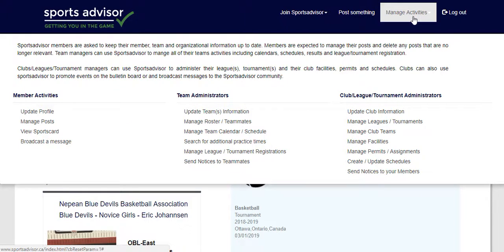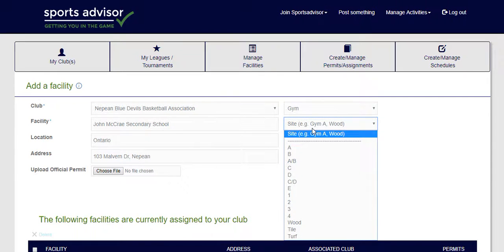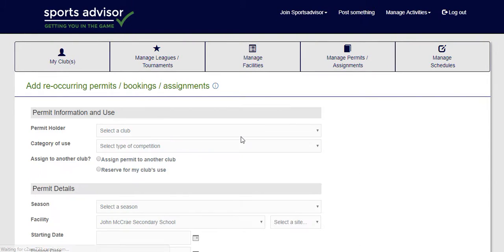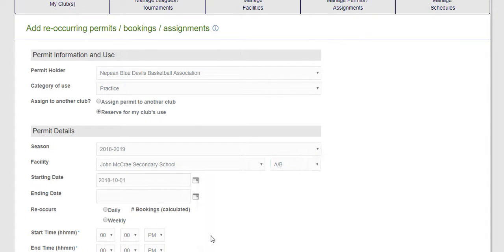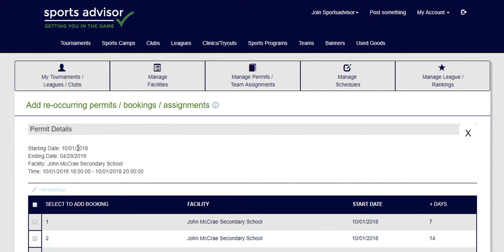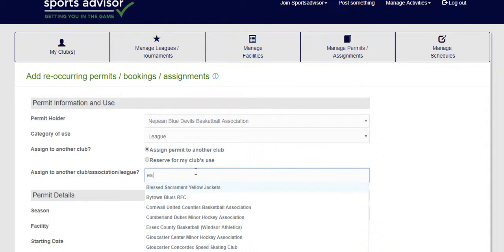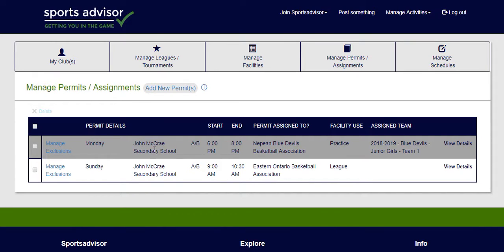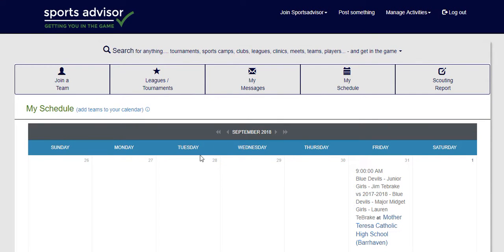Register a permit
This short video shows you how to register you club permits on Sportsadvisor and then assign those permits to your club teams so that the information is automatically integrated into their team calendars on Sportsadvisor.